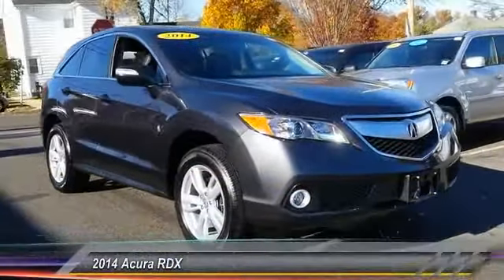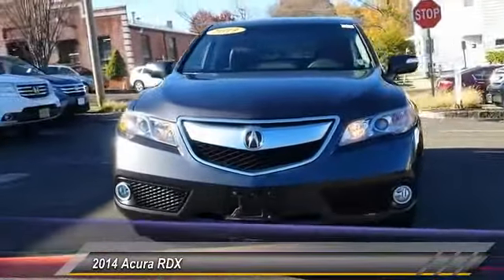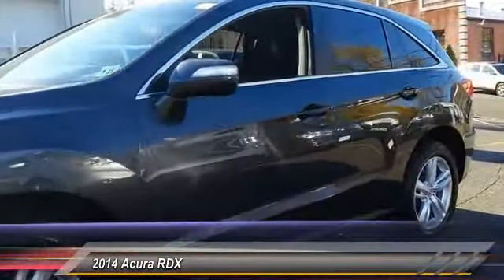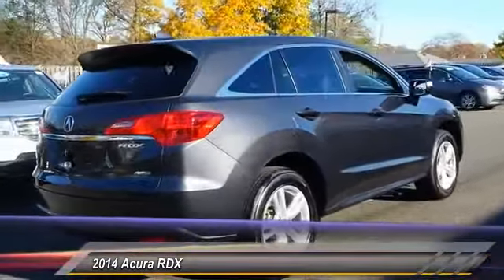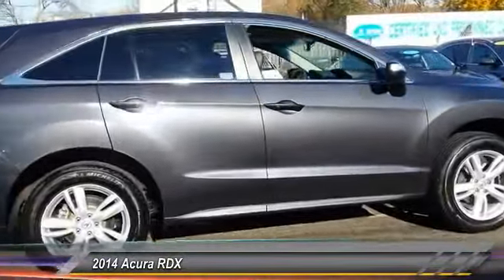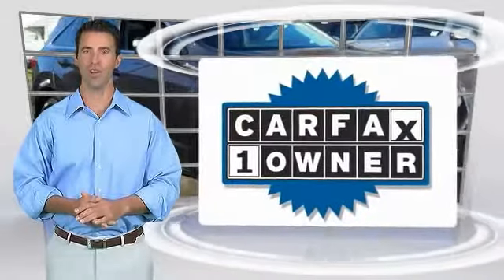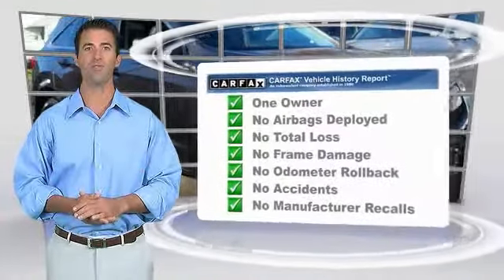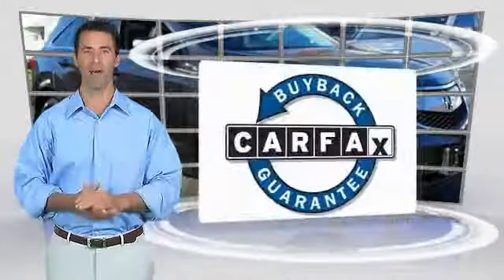2014 Acura RDX Madison NJ 37993A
2014 Acura RDX Tech Pkg

Madison Honda
280 Main Street